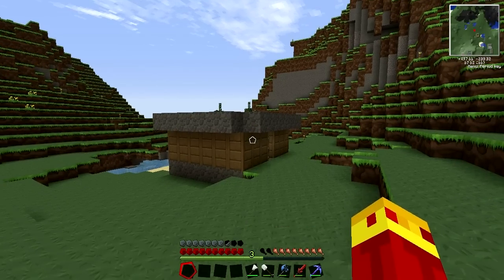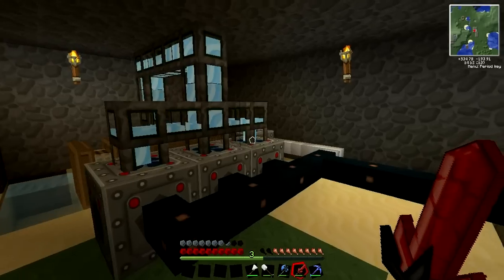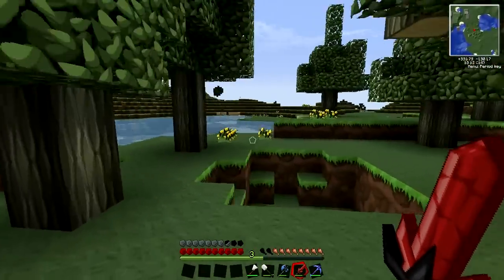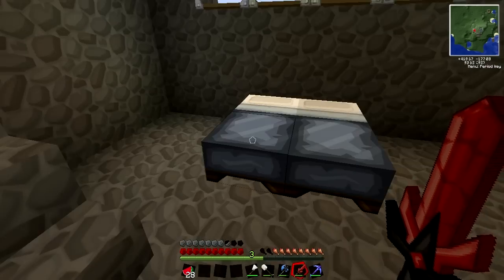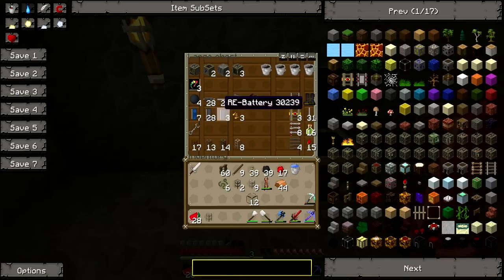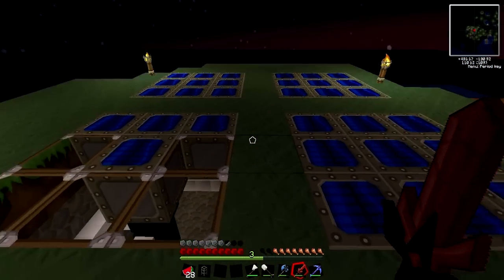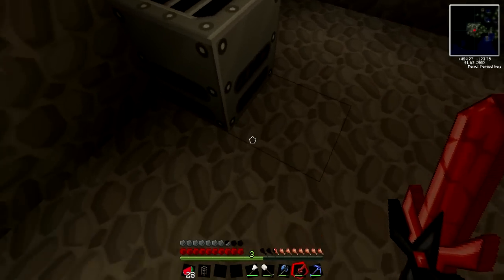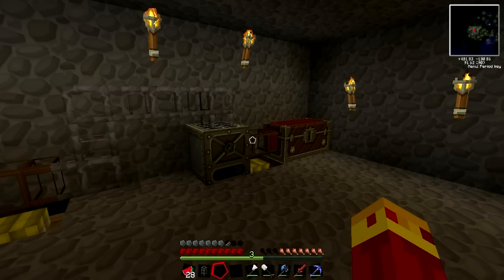Minecraft Tekkit World Tour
Join me as I take you for a quick tour through the Minecraft Tekkit Server that myself and SeniumGames have been playing on recently; I use the Tekkit modpack in conjunction with the PureBD Sphax texture pack.